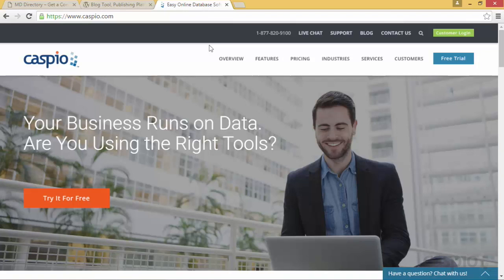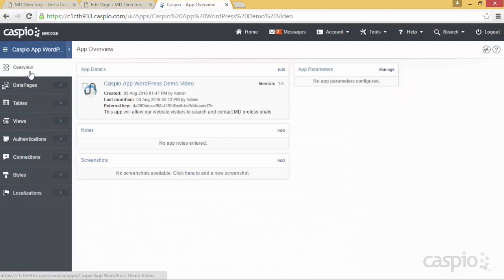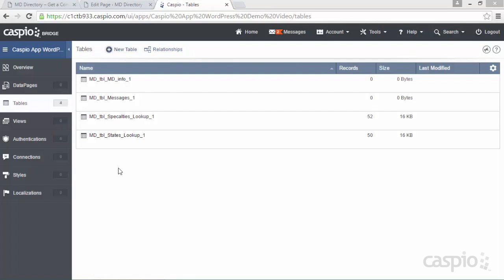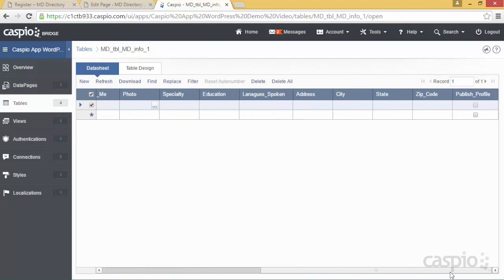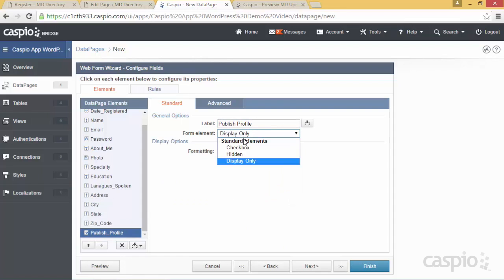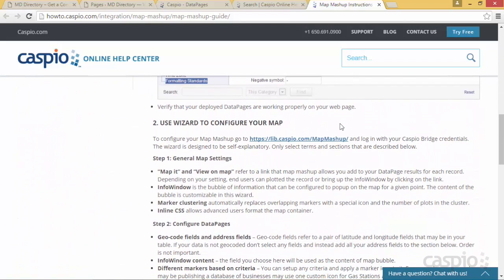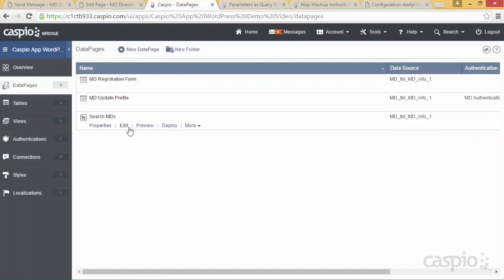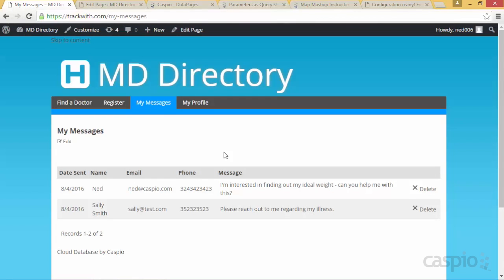Making a WordPress Website With a Database Application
Build online database apps without coding. Try for FREE

Looking for a more recent approach? Check out our video using Webflow for building a web app

In this tutorial, we'll show you how to develop a web-based application, embed it to your WordPress website using a database platform called Caspio, and develop it without writing a single line of code. We'll also show you how to integrate a Google Map to pinpoint the location of your database records. This is a full on tutorial on how to make a WordPress website and application using Caspio's point-and-click tools.

No coding experience is needed to follow along and watch this video. We'll cover alternatives to DreamWeaver, asp.net, SQL and other coding platforms.